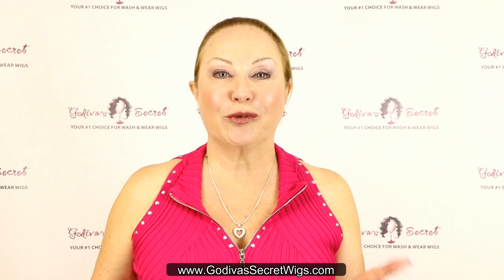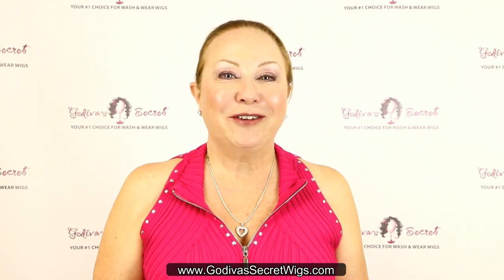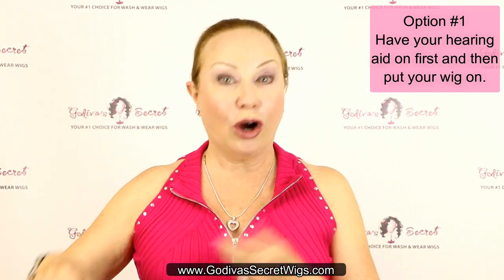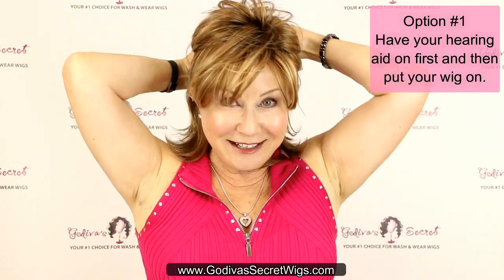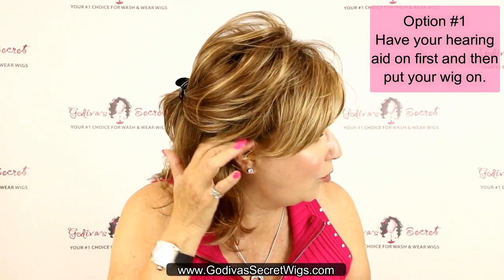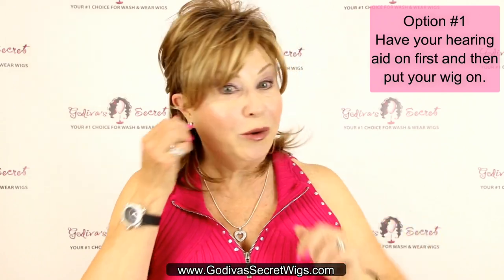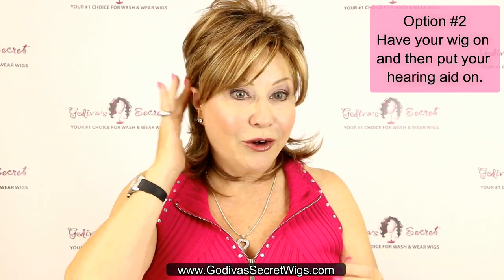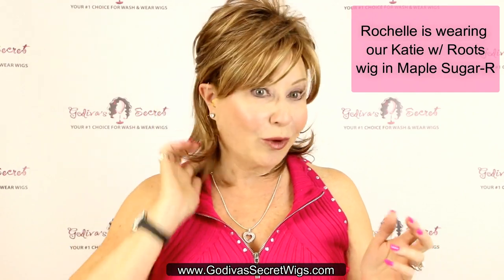How to Wear a Hearing Aid with Your Wig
In this video, Rochelle is wearing our Katie w/ Roots Wig in Maple Sugar-R:

Clients have asked us numerous times how to wear their hearing aid with our wigs, so we wanted to show you 2 different options.  If you have a different way to do it, please comment and let us know!  Thank you!